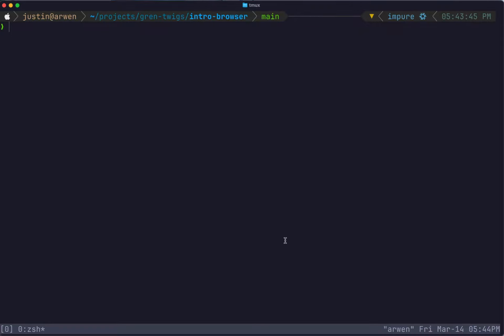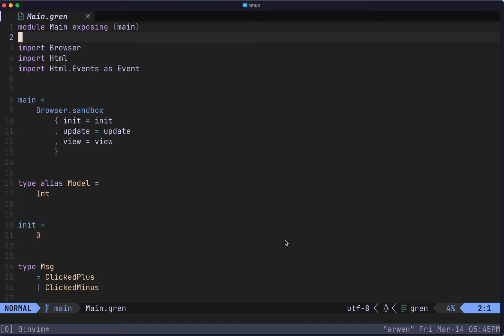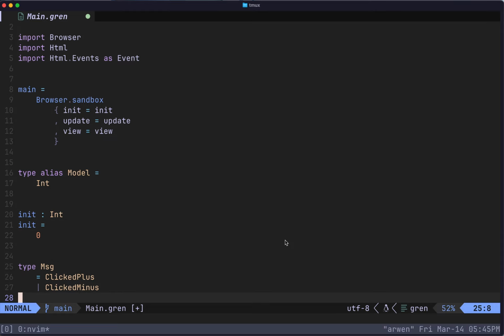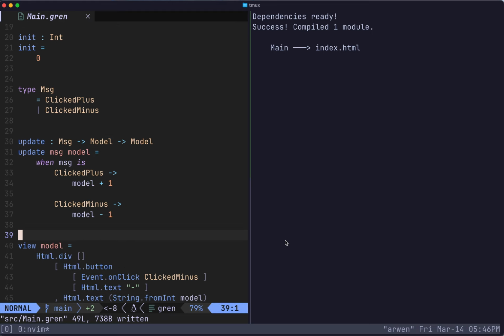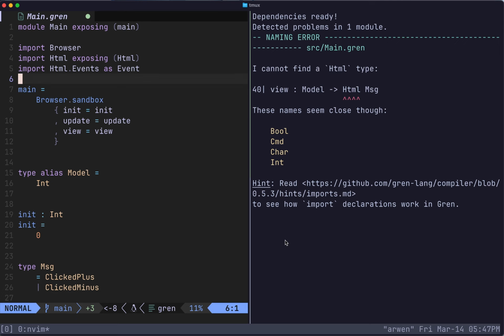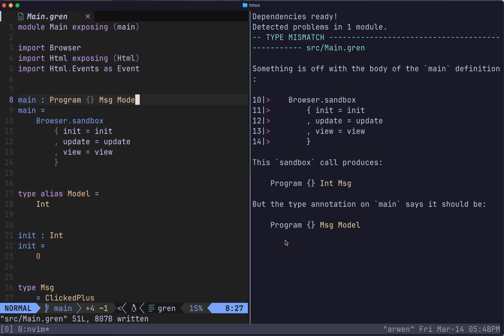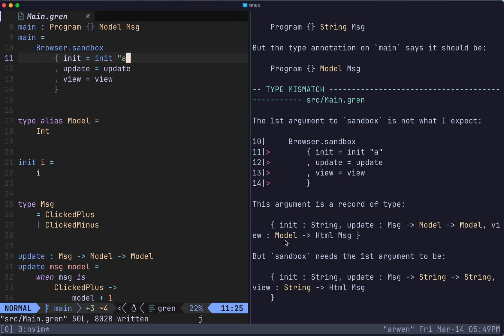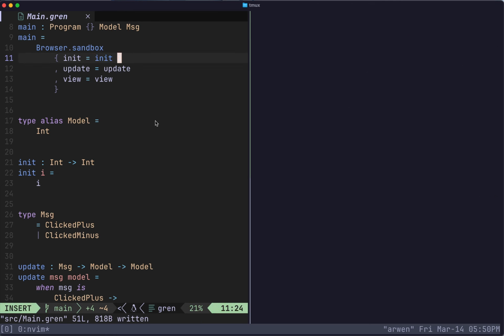Gren Twigs 04 - The Type System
A short introduction to the type system in the Gren programming language.